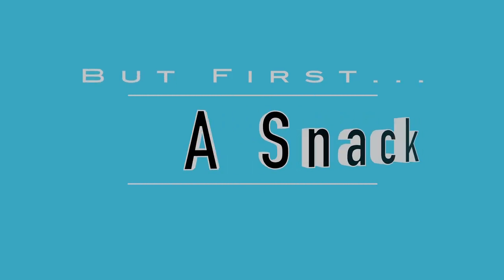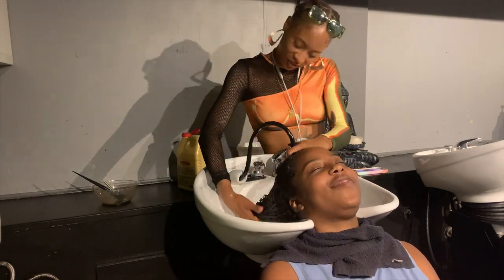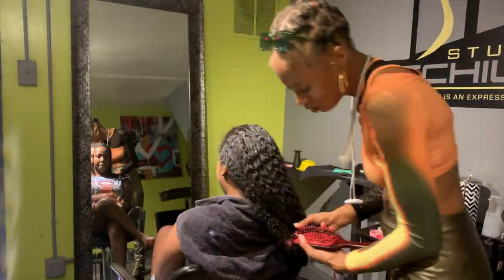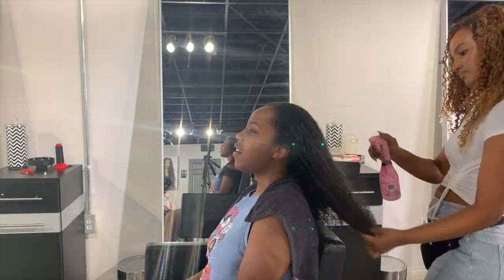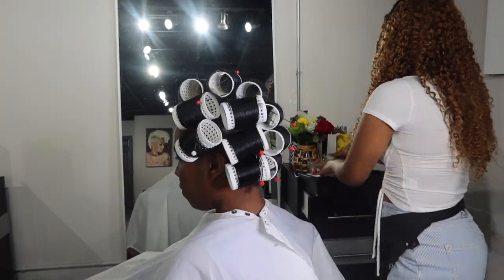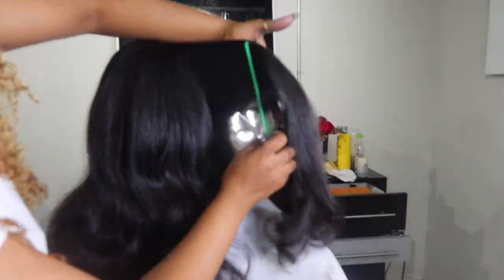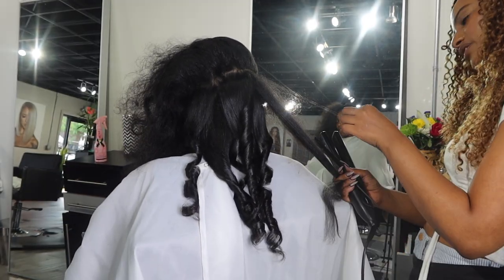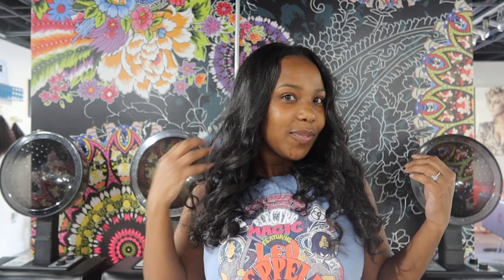NATURAL CURLY TO STRAIGHT HAIR VLOG I COME TO THE SALON WITH ME! - Tension Rod Set & Minimal Heat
Hi Queens! Come to the hair salon with me in my first ever vlog! I show you all the tips and tricks for to maintain and protect your natural curls while heat styling! In this video, I'll show you how to get a beautiful silky curls with minimal heat.

Products Used:
PowerK60 Shampoo
PowerK60 Conditioner
Tension Rollers - sold by @hairstylesbyeden1
Stylist - @hairstylesbyeden1